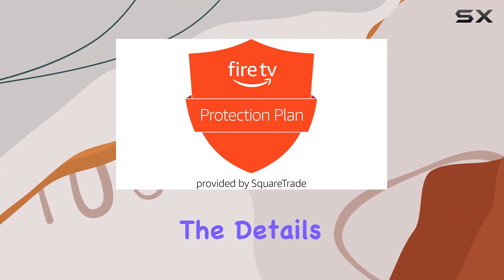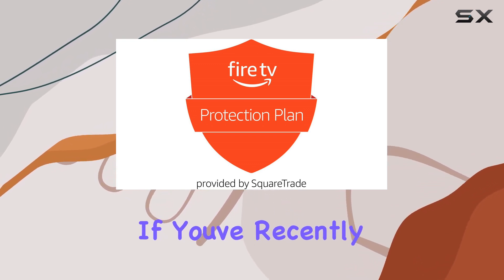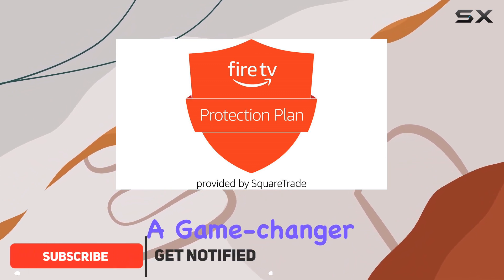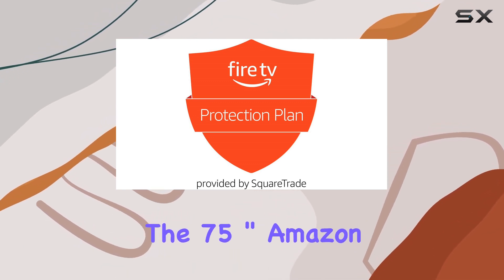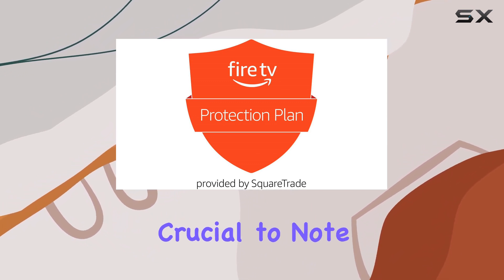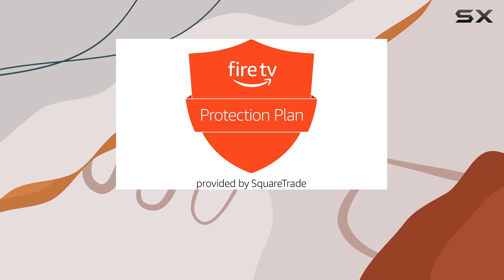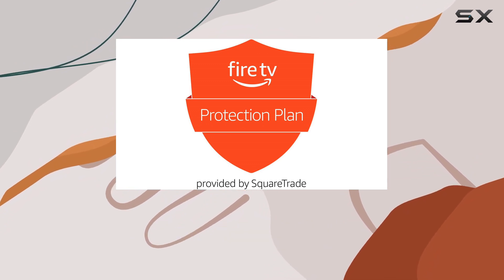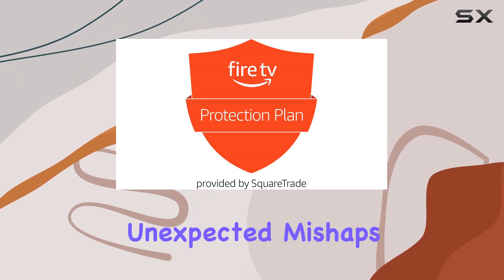Comprehensive Review: 4 Year Protection Plan for 75" Amazon Fire TV Omni Series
0:00 Intro
0:06 Review

Things that we mentioned in this video:
4 Year Protection Plan : B09CFWVWTL